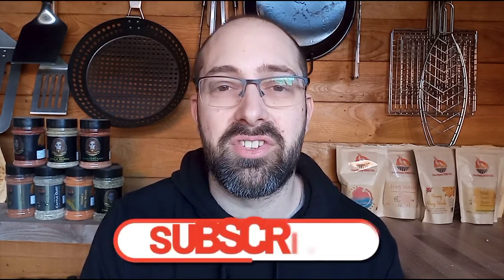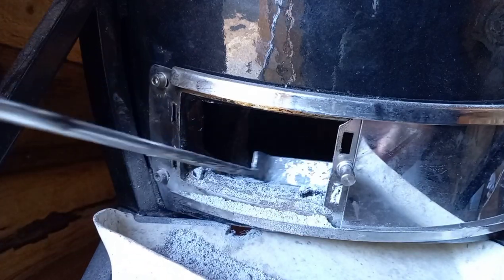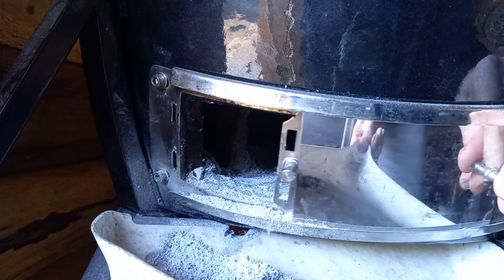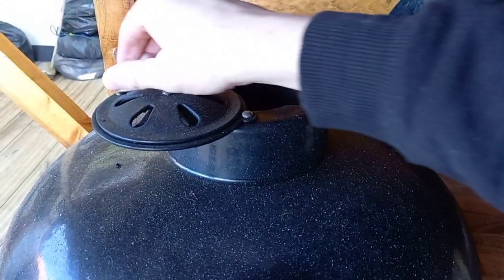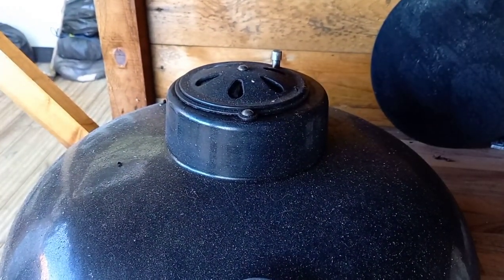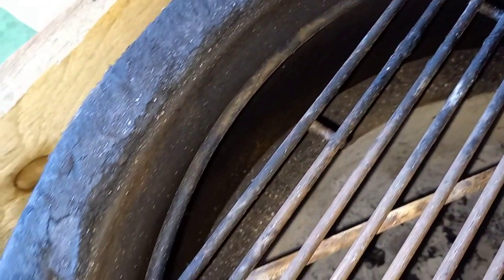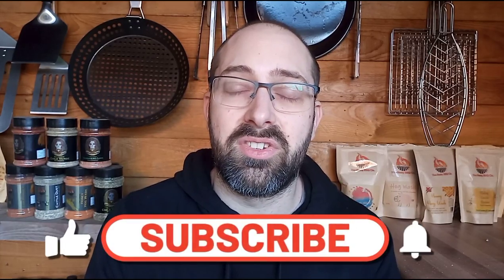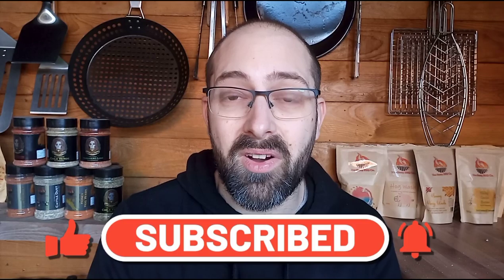ALDI KAMADO REVIEW || *UPDATED*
Join me in today video where I review my 2 year old aldi kamado

Texas Club wax Woodie firelighters, 25 pcs.

⬇️Pizza stone ⬇️
Rocksheat 30.5x30.5 pizza stone square

⬇️ Bbq gloves⬇️
as used in all bbq life uk videos

⬇️Foil drip and cooking pans⬇️